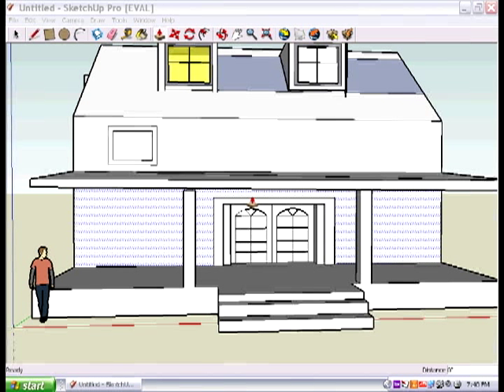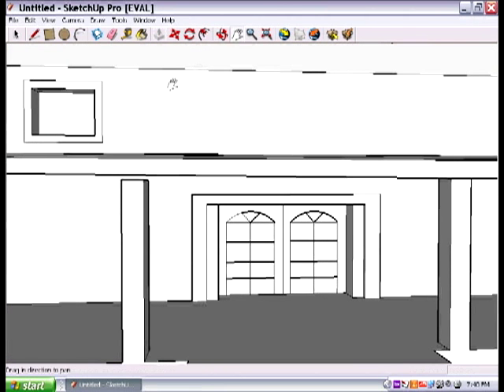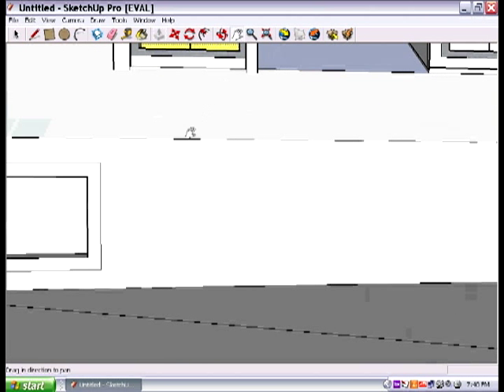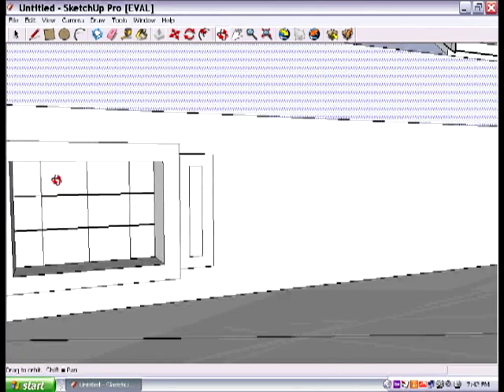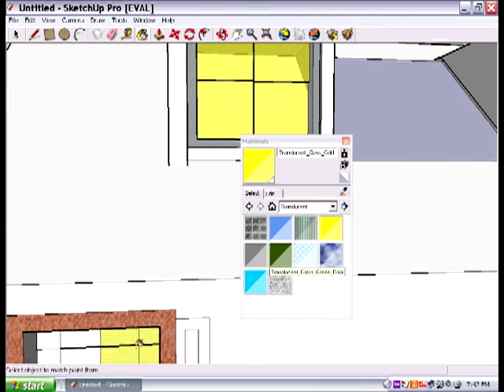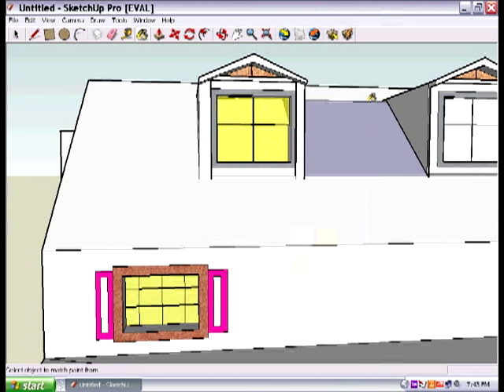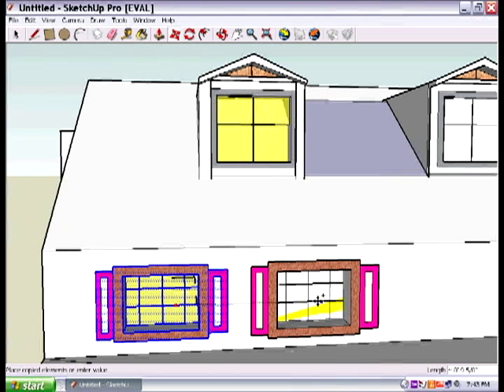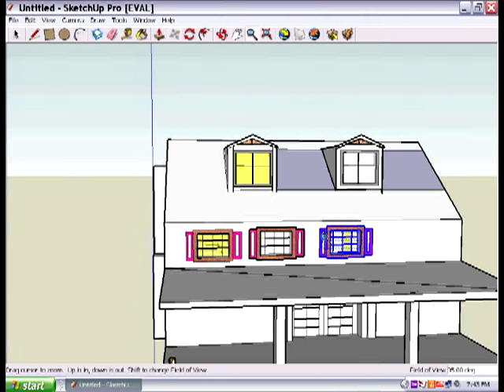Google SketchUp lesson 7: Drawing Windows.avi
These lessons show you how to build a traditional house using Google Sketchup. Lesson 7 of 7